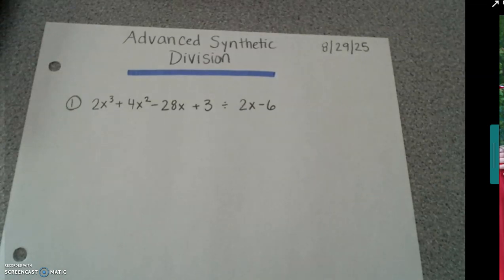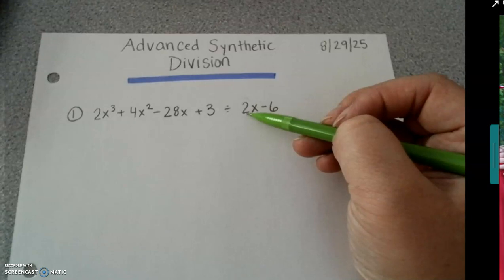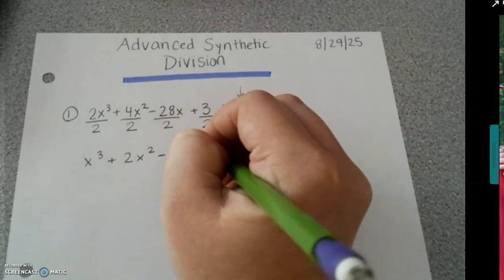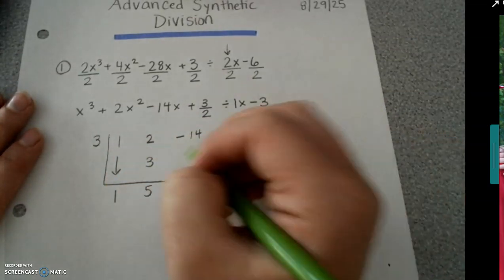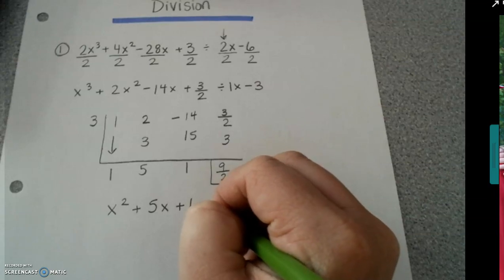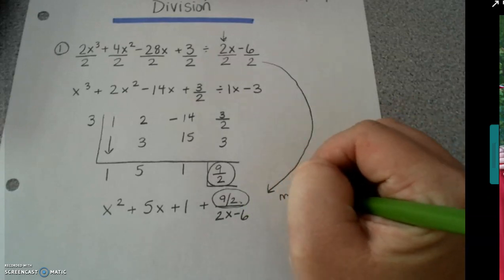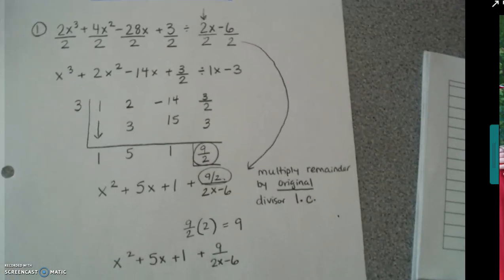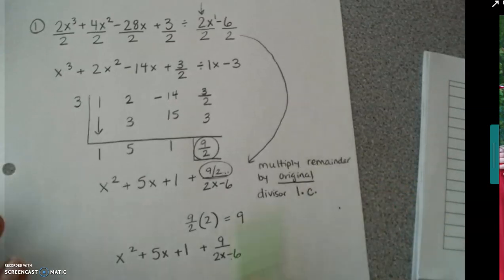Honors Synthetic Division